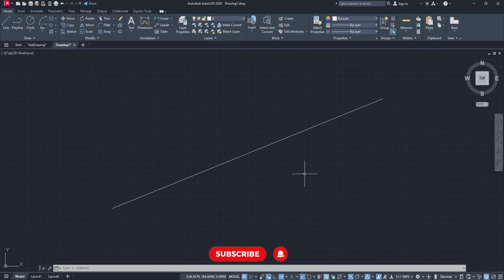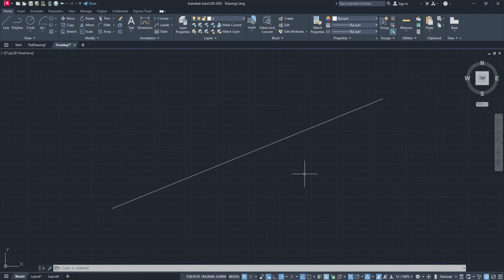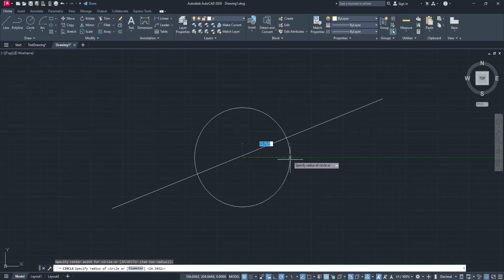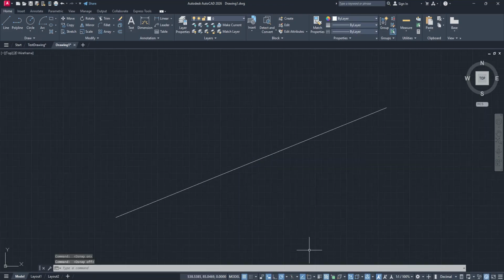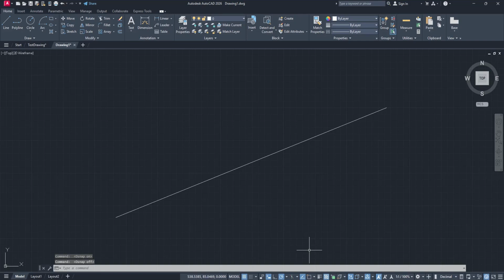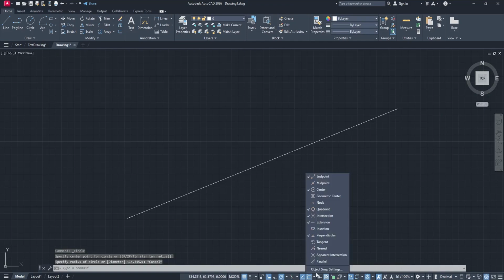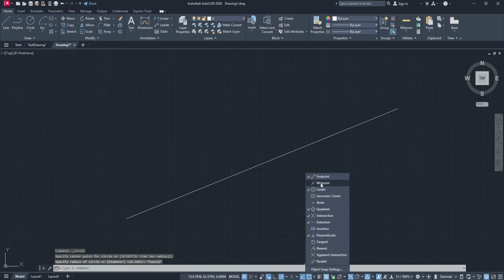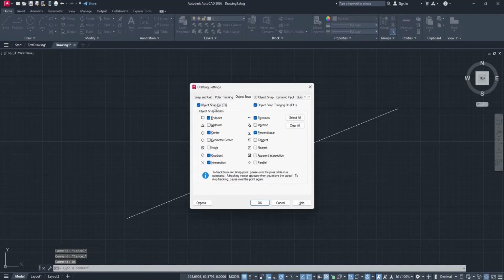Autocad How To Fix Line Midpoint Snap Not Showin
🎯 Having trouble with the Midpoint Snap not showing in AutoCAD? Learn how to fix Midpoint OSNAP issues quickly and get your object snaps working properly again!

In this tutorial, you’ll discover simple troubleshooting methods to restore midpoint snapping for accurate drafting and drawing precision.

📌 In this video:
✔ How to fix Midpoint Snap not showing in AutoCAD
✔ Enable and manage Object Snaps (OSNAP)
✔ Troubleshoot snapping issues quickly
✔ Improve drawing accuracy and workflow
✔ Essential AutoCAD settings for precision drafting